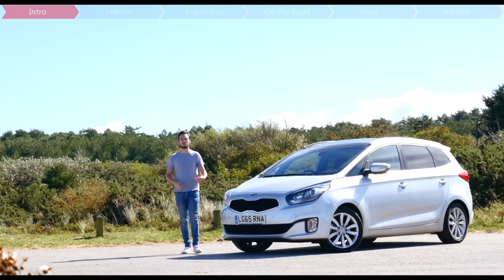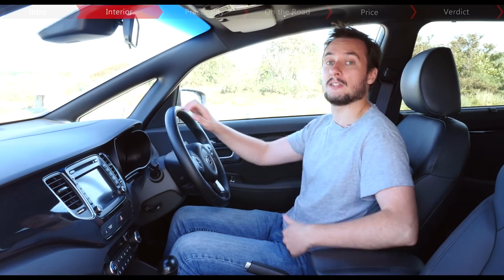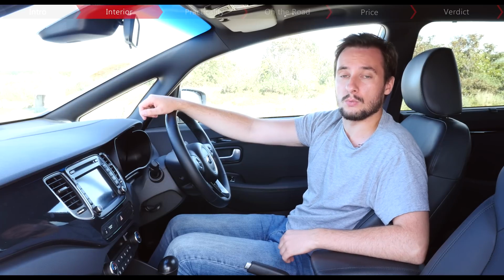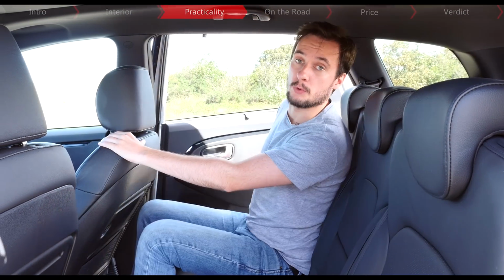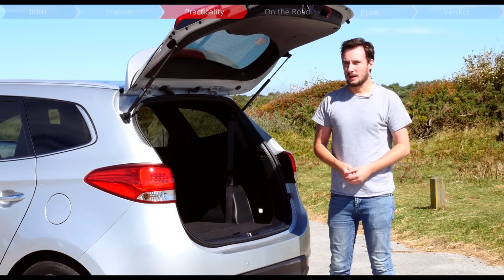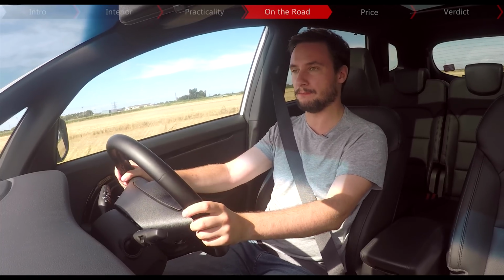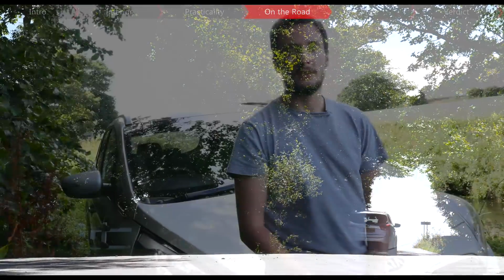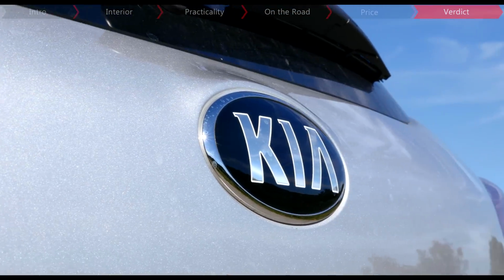Kia Carens 4K 2016 review - Car Keys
MPVs used to be something you bought more out of necessity than any particular desire for a big and often clumsy family car, with practicality often coming at the expense of any style or excitement.

But recently things have changed, and cars like the stylish Kia Carens now prove that you can drive an MPV and look cool while doing it.

With smart looks, plenty of equipment and attractive pricing to boot, do models like the Carens finally make the people carrier cool?

In this review, we take an in-depth look at the interior of the Kia Carens including its boot size, dashboard and back seats. We then run through performance, price and finish up with the all-important verdict - is the Kia Carens a good car?